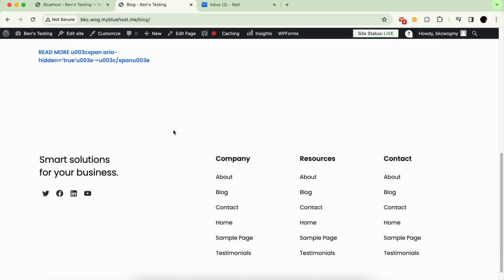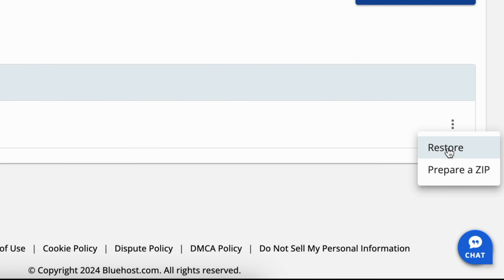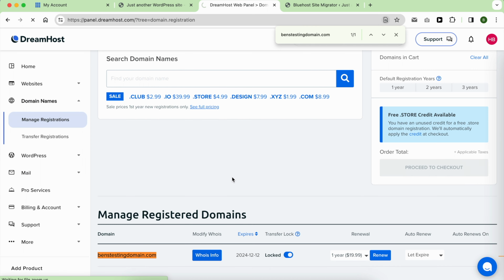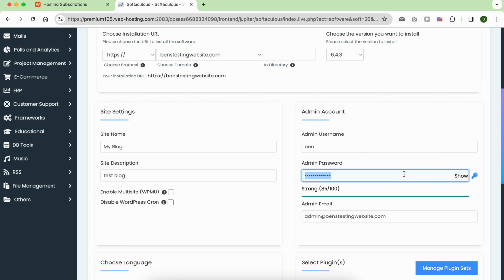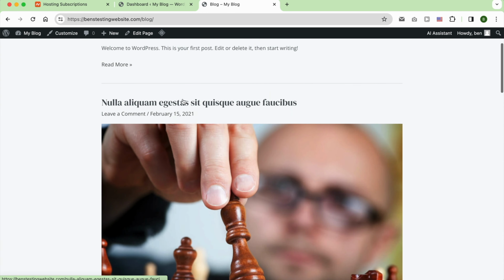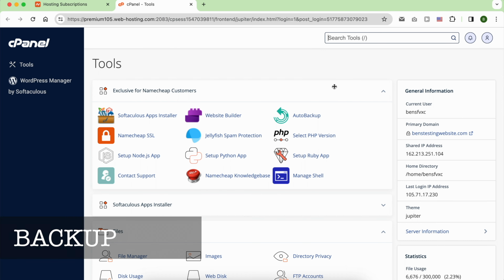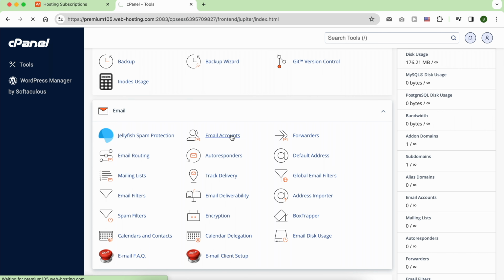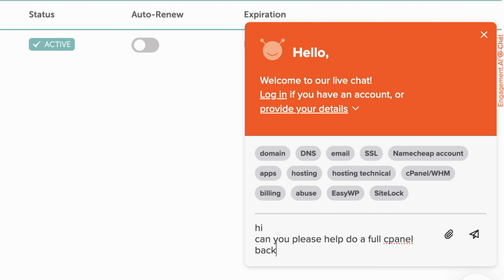Bluehost vs Namecheap (2024): My Experience After Using Both Hosting Services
In this video, I dive into my personal experience using both Bluehost and Namecheap as hosting providers. As a website owner, finding the right hosting service is crucial for the success and performance of your online presence. I'll compare Bluehost and Namecheap based on various factors including performance, reliability, customer support and user interface.

Throughout this review, I'll share insights, pros, and cons of each hosting service, giving you a comprehensive understanding of what to expect from both Bluehost and Namecheap. Whether you're a beginner looking to start your first website or a seasoned webmaster seeking a new hosting provider, this comparison will help you make an informed decision.

00:00 Conclusion
01:44 Bluehost review
06:55 Namecheap review